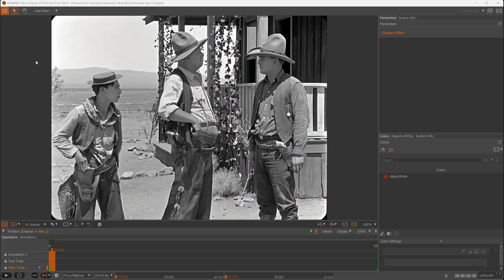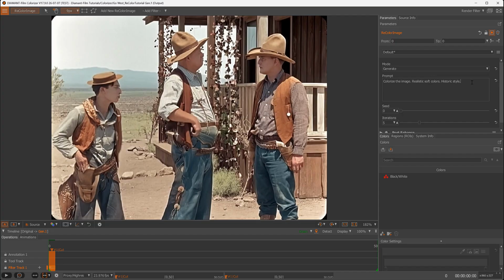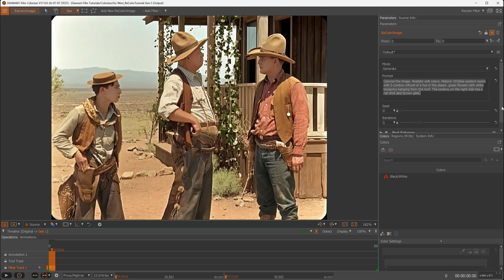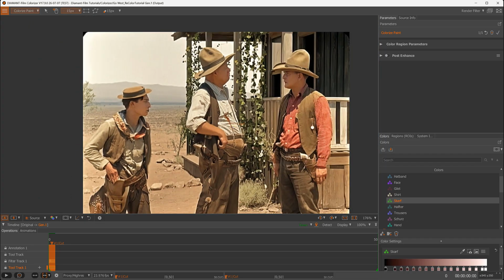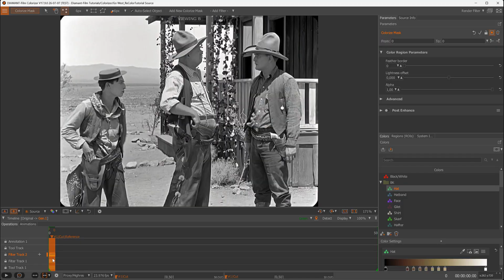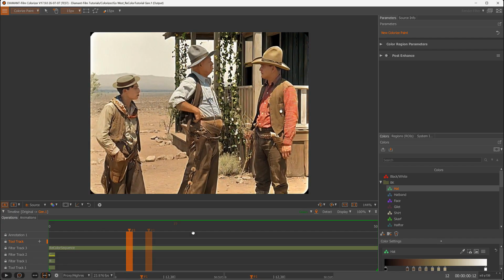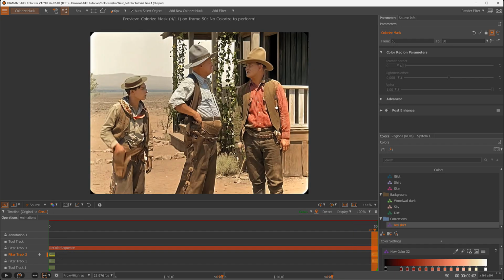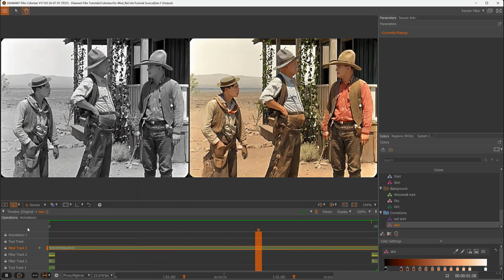ReColor Image & ReColor Sequence Tutorial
This tutorial shows how to use the ReColor Filter to colorize a reference frame images using a text prompt and color scribbles. Having a reference image it shows how to use ReColorSequence to apply the color on a whole scene.